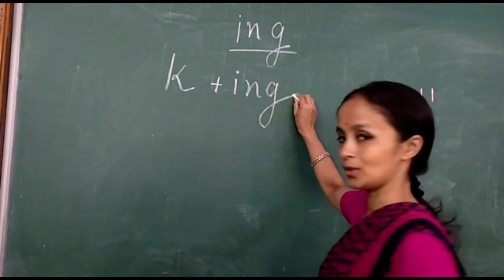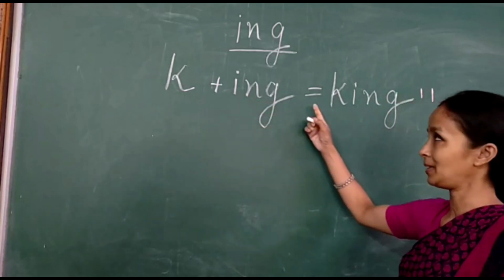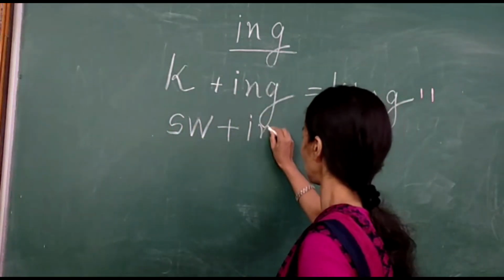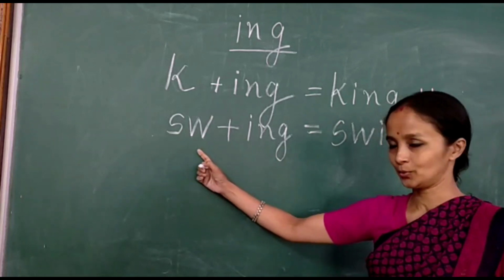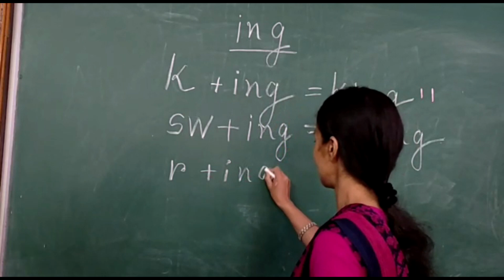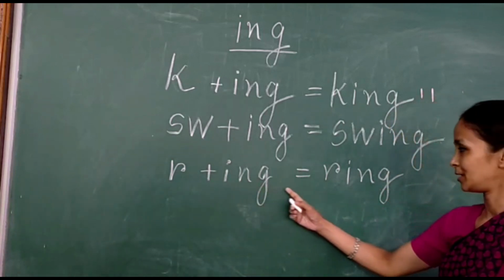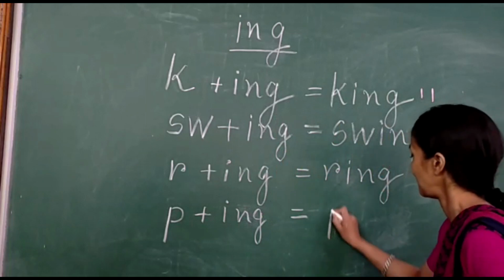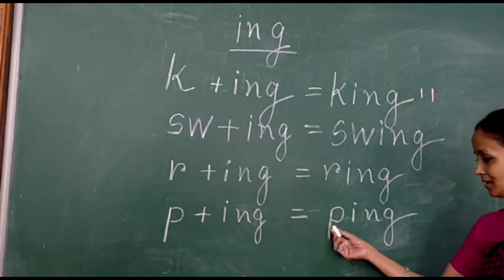Introduction to 'ing' sound